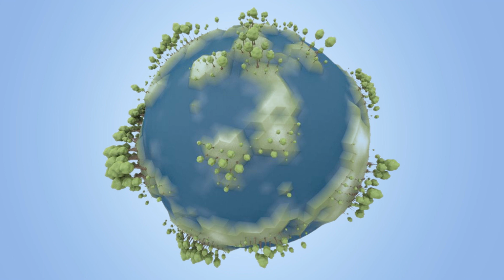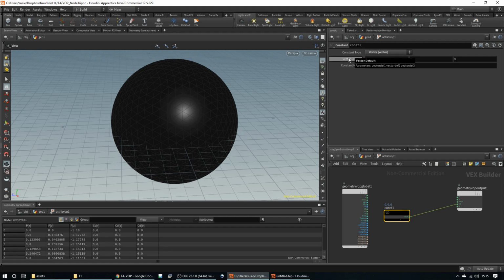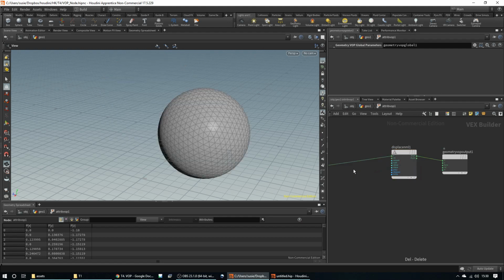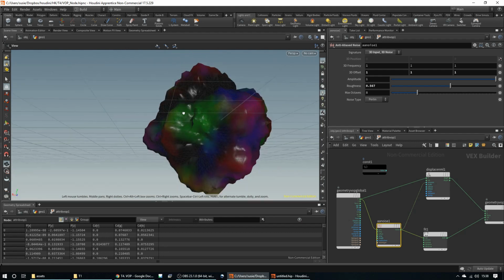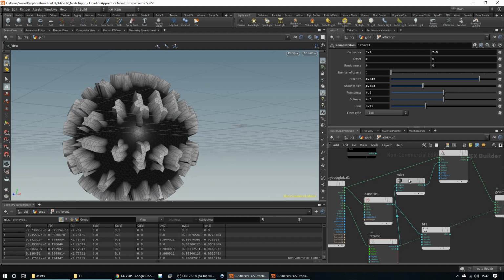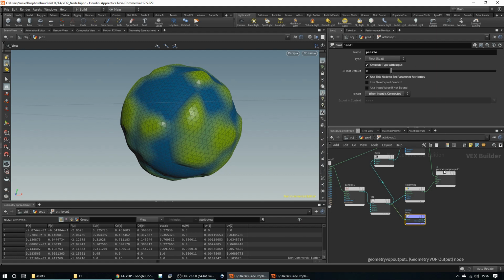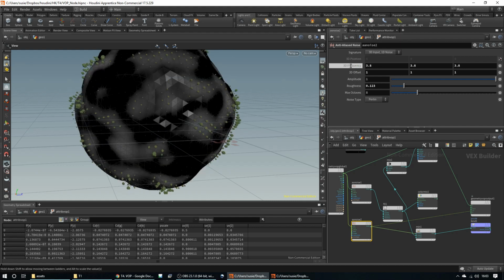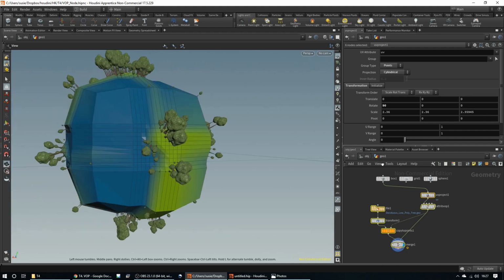Tutorial 4. Introduction to VOPs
This tutorial is an introduction to the VOP network which is too large a subject to cover in a single tutorial. We look at the attribute VOP and explain how it is used to manipulate and create point attributes.

The tutorial covers position and colour manipulation using math nodes and looks at noise and pattern generation. Then it shows how to create a low polygon planet using noise for continents and seas, and shows how to add a new attribute called "pscale" which can be used to scale objects placed on the points.